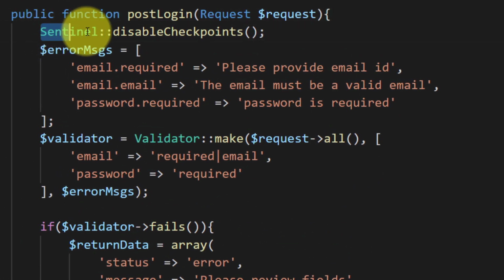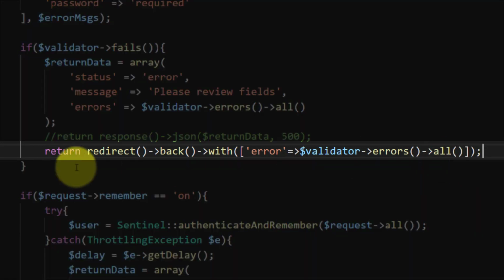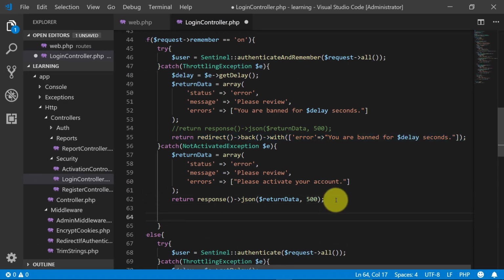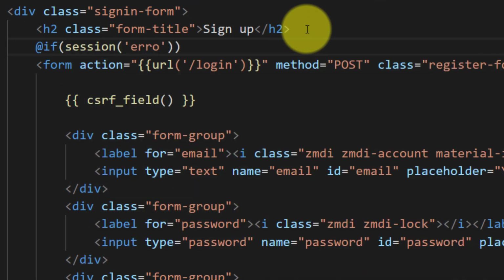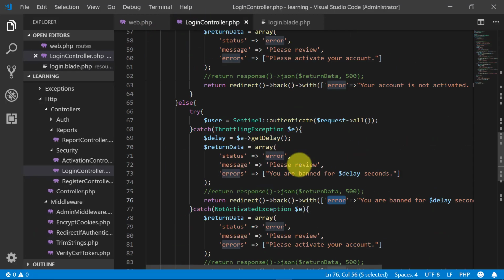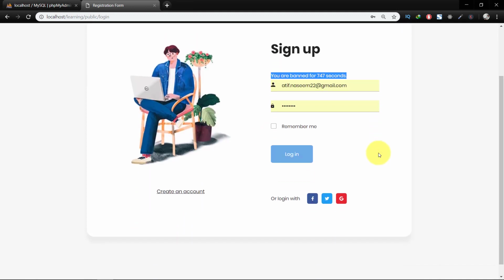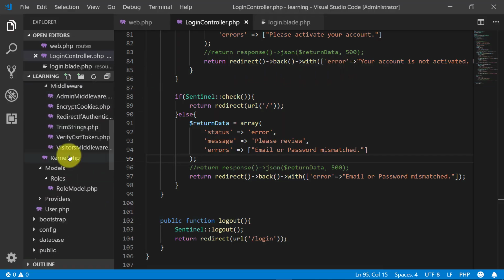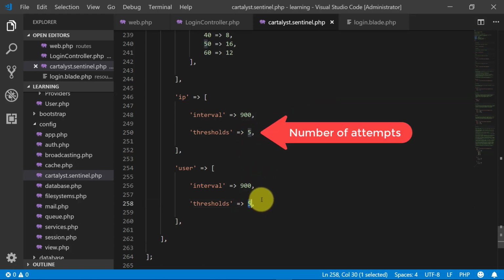Laravel Exception Handling - Become a Master in Laravel - 26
Get use to handle exceptions and pass errors via json or with redirect back method. Easily display errors to user and avoid unknown error codes.

Remember!

Laravel api Tutorial for Beginners Step by Step